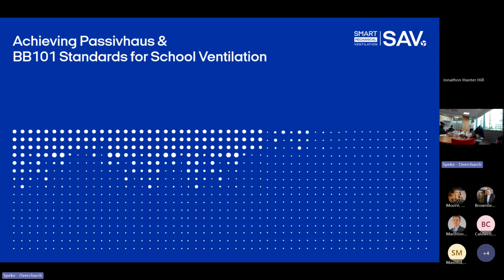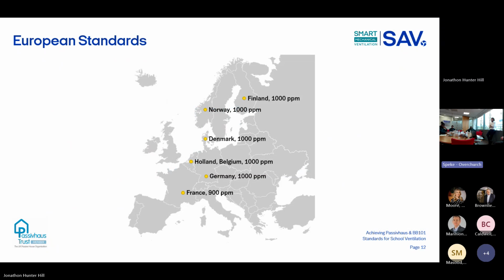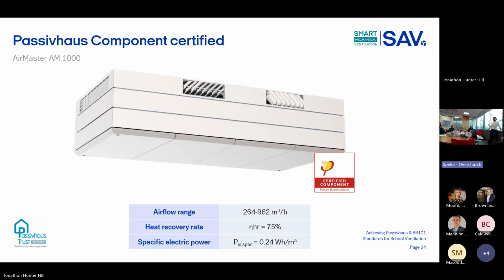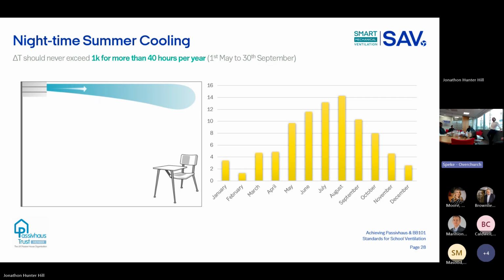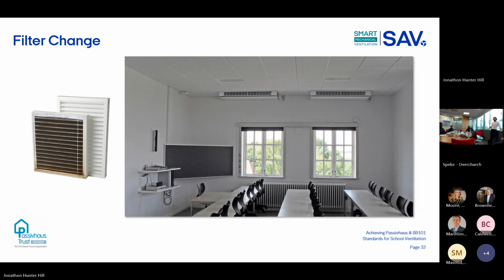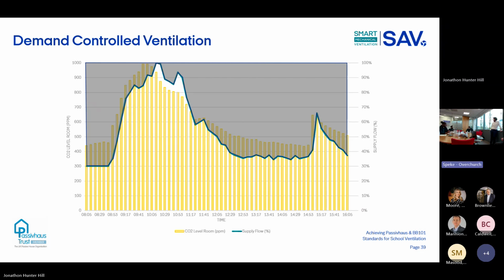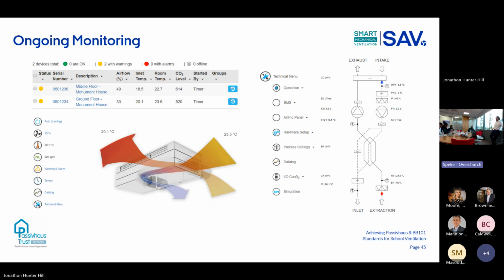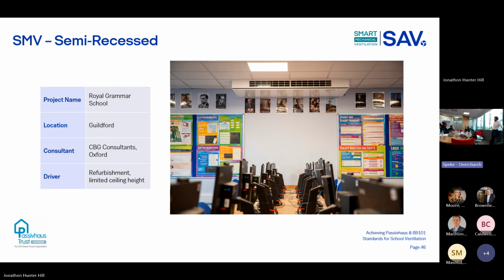Achieving Passivhaus & BB101 Standards for School Ventilation by SAV Systems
Achieving Passivhaus & BB101 Standards for School Ventilation

The CPD is designed to demonstrate that by linking Passivhaus standards and those of BB101, we can achieve schools with much lower carbon footprints, whilst discussing the merits of the guidance in these documents.

Achieving Passivhaus & BB101
The learning outcomes are:
To learn the standards BB101 and Passivhaus have for indoor environments
To learn about the advantages of using SMV and how they can be integrated into schools
To learn how heat recovery ventilation reduces the carbon footprint of schools
To understand the influence Carbon Dioxide (CO2) has on the human body
To understand why CO2 must be managed in classrooms
To learn about outdoor air quality and how that relates to indoor air quality
To learn about improving thermal comfort in classrooms using thermal mass
The CPD will also provide real-life examples and scenarios.

Jonathon Hunter Hill - EnergiRaven & Sector Manager - Education at SAV Systems

M&E building services CPD webinar seminar hybrid presentation vlog podcast short by CIBSE West Midlands region

The Chartered Institution of Building Services Engineers CIBSE West Midlands region M&E MEP mechanical, electrical and public health building services